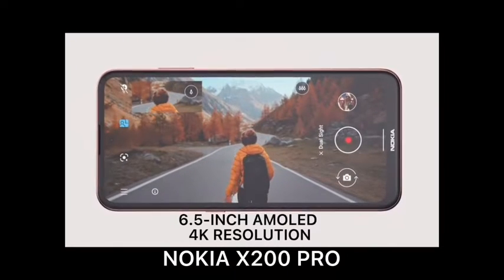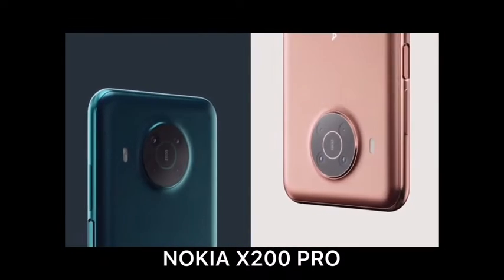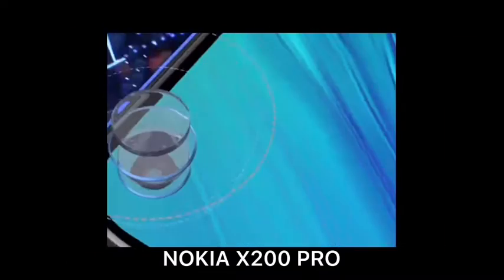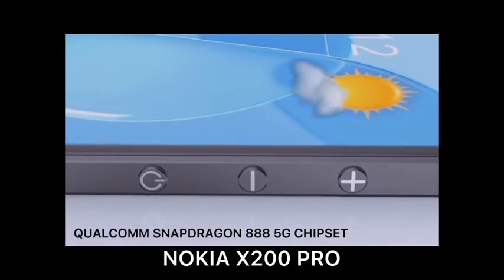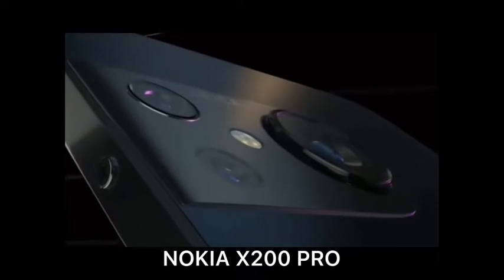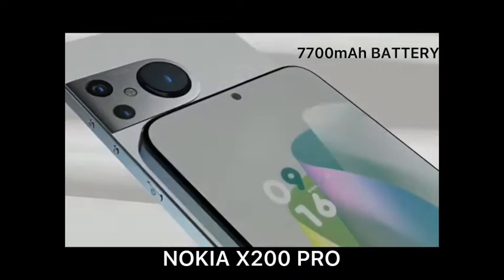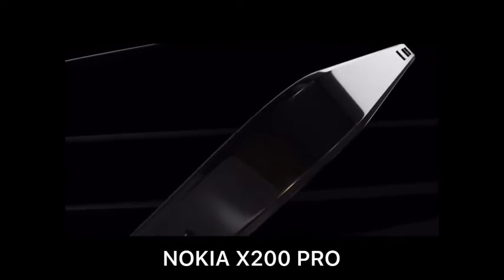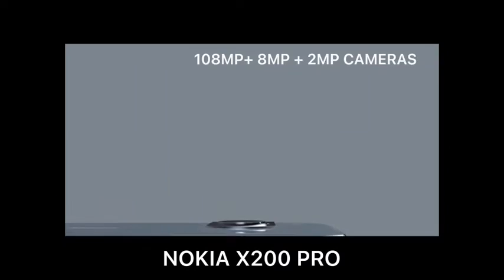Nokia X200 Pro Full Specifications, Features, Price, Release Date!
It’s time to check out the Nokia X200 Pro with 12GB RAM, 108MP cameras, and a 7700mAh battery! Catch the full Nokia X200 Pro specs

PricePony is one of the best technology websites, where you can find anything you need about mobile phones.

Our web blog with the latest news every day:
Our main website for phone comparison and online purchase